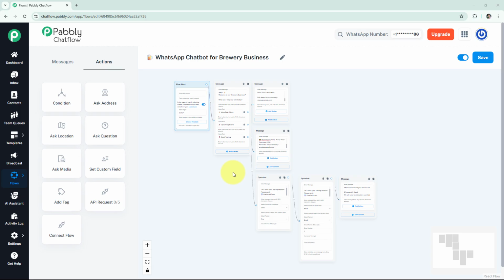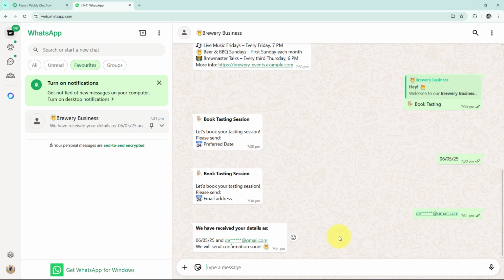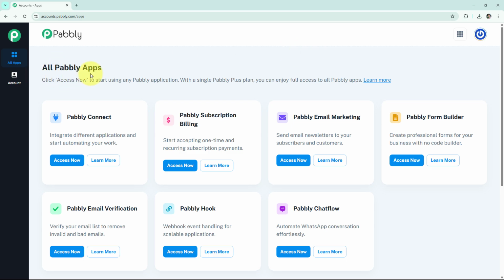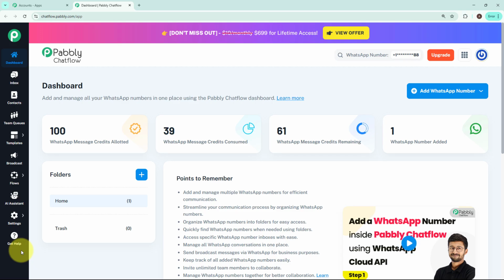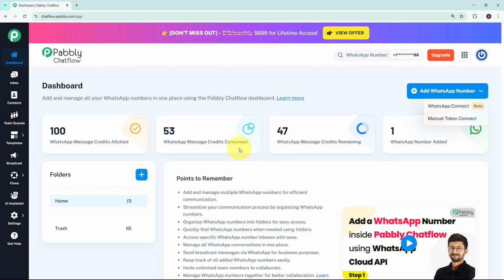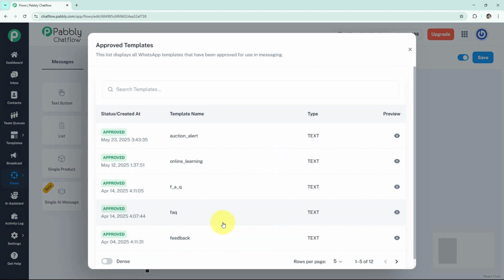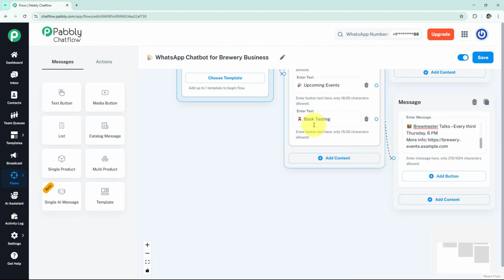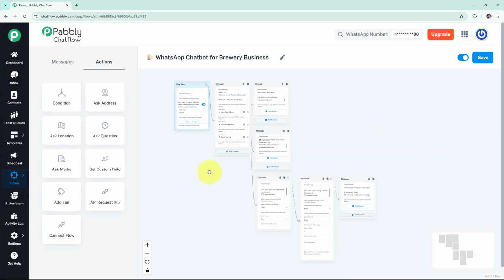How to Create a WhatsApp Chatbot for Your Brewery Business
🎯 Use Case: My chatbot shares beer menus, event info, and lets customers book tasting sessions or place merchandise orders. It improves customer engagement and drives more visits.

Looking to elevate your brewery business with seamless customer interactions? In this tutorial, we'll guide you through creating a WhatsApp chatbot that serves your customers around the clock! 🍻

In this video, you’ll learn how to:
✅ Design a customized WhatsApp chatbot for your brewery's unique offerings
✅ Automate order taking and inquiries for quick responses
✅ Provide personalized recommendations based on customer preferences
✅ Share events and promotions effortlessly with your audience
✅ Integrate with your existing systems for a smooth workflow

Harnessing the power of automation can enhance customer satisfaction and drive sales, making it a game-changer for your brewery! 🌟